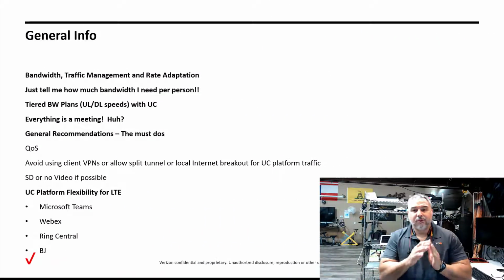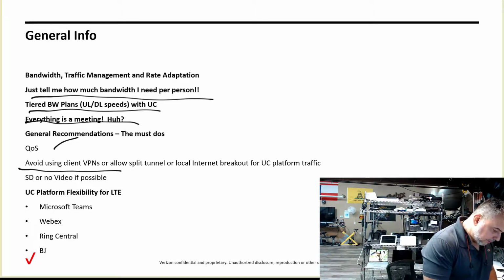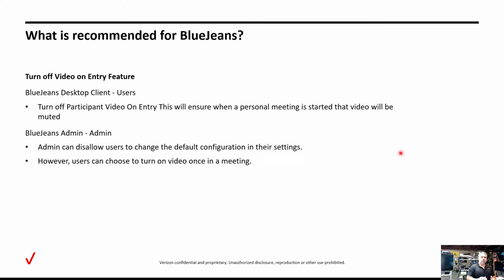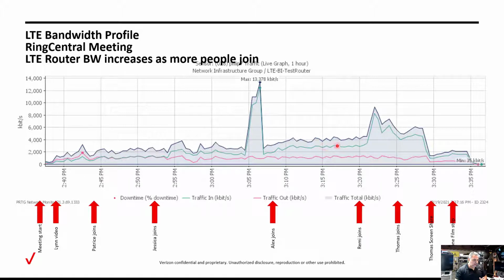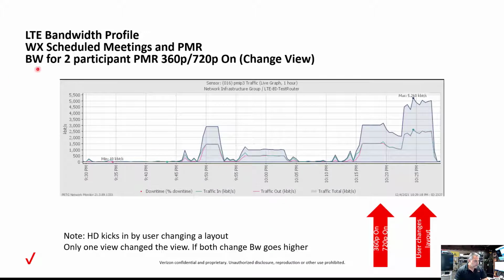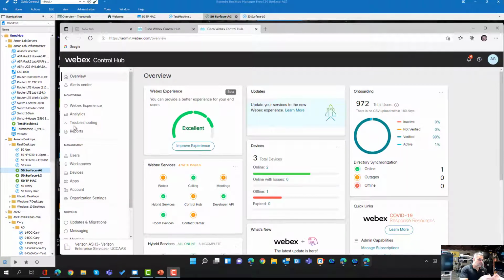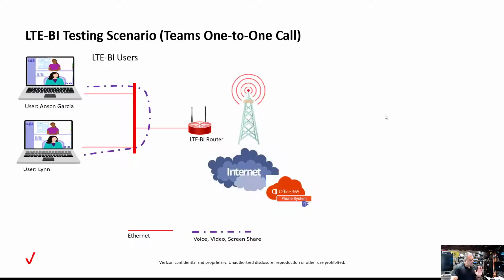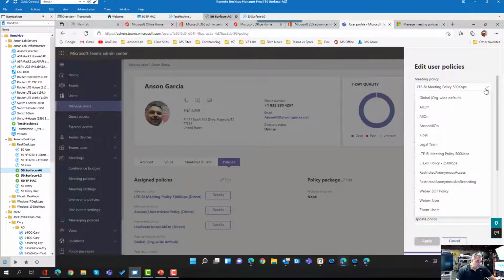UC using Verizon LTE-BI Tips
In this video I show you how to reduce bandwidth when you are using MS Teams, Webex, RingCentral, or BlueJeans.

Video of UC over LTE and QoS concepts.